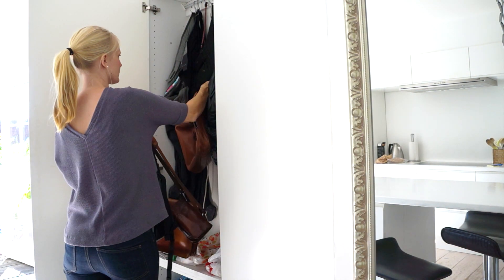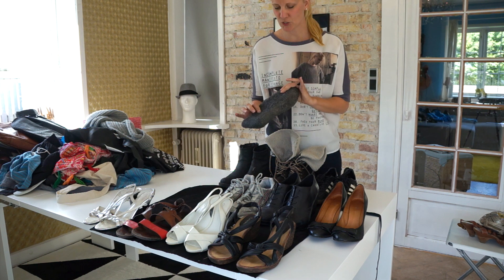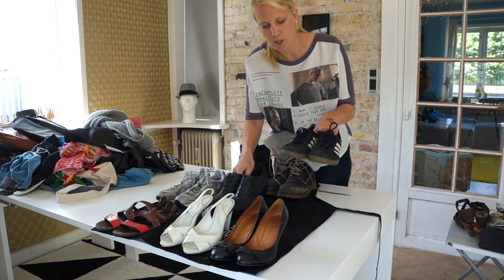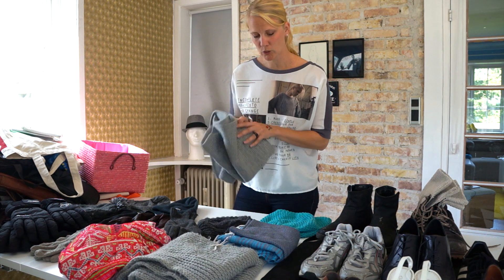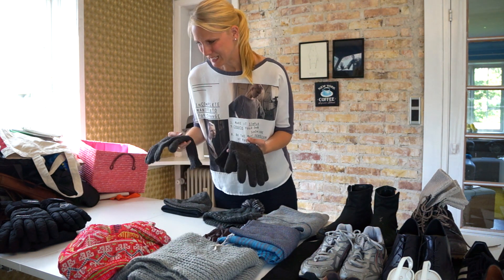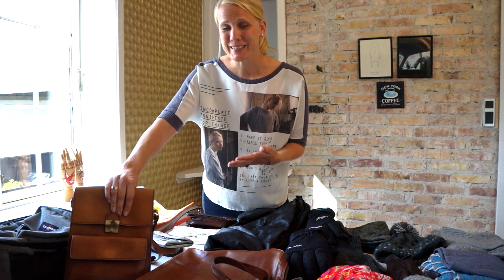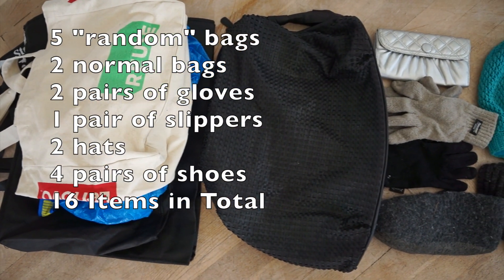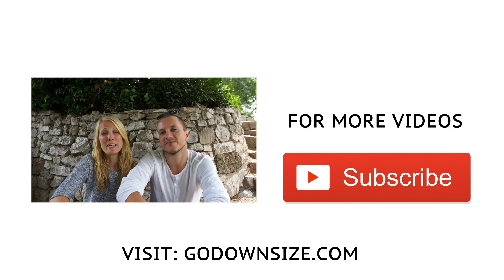Downsizing Shoes, Scarfs, Hats and Bags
We just went through all our shoes, scarfs, hats and bags. Stuff tend to accumulate over time, and the entrance is certainly no exception.

In this video I show you what we keep and what we toss, in order to get organised in the shelves in our entrance.

Gear used to shoot and edit these videos:
Iphone 4s and 6 plus
GoPro Hero
Gopro headstrap mount
Monopod mount